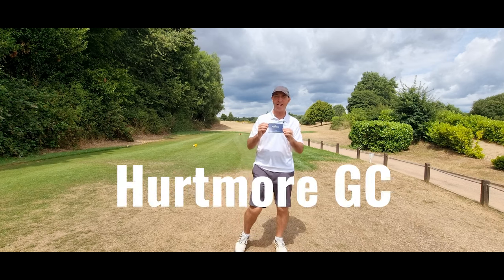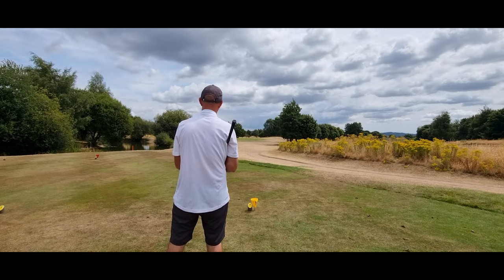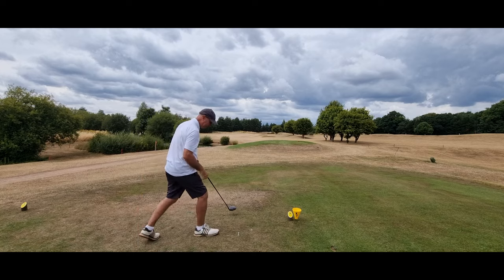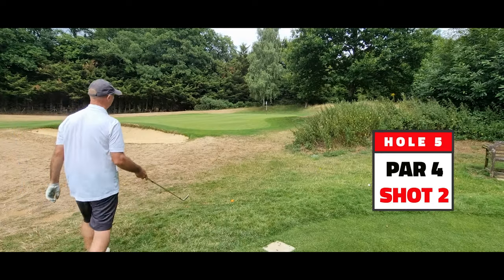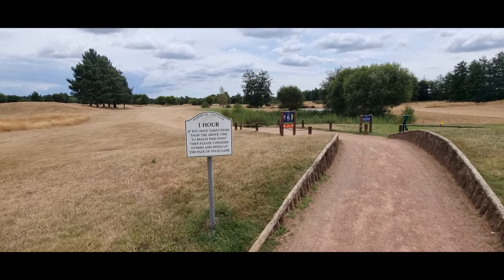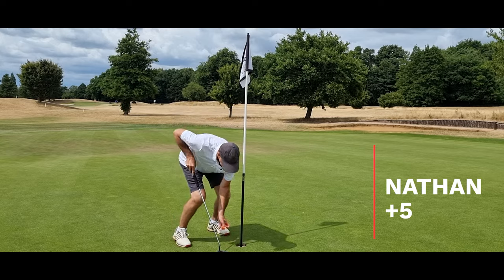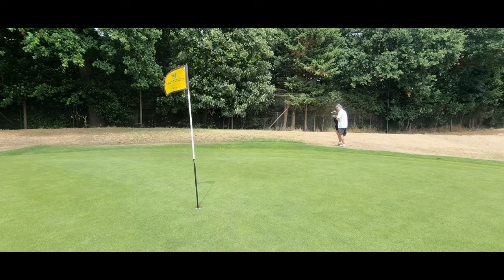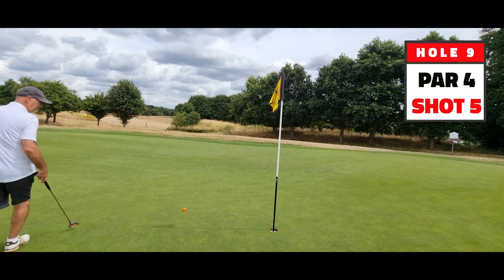HURTMORE GC (PART 1) - FRONT 9. My handicap is 10!!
Welcome to NP Golf!

In today's video I take on HURTMORE GOLF CLUB in Surrey (England) - the FRONT NINE! This is part 1 of 2 videos. The course was great especially considering the green fee (£21.00 ) and £20.00 to hire the "okish" clubs!  It is a course designed by Peter Allis and was fun to play - you can use driver and balance risk and reward to drive some greens! Definitely recommended!!!

I am a handicap golfer having fun.

If you like golf, come and join the club! ㋡